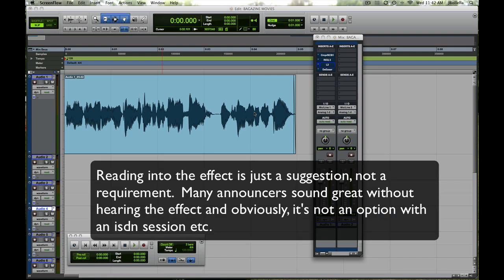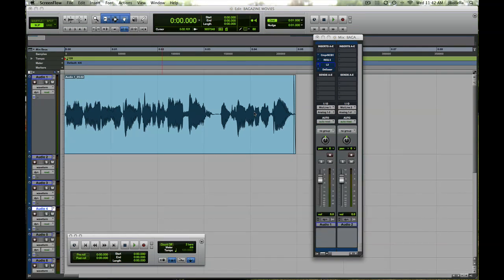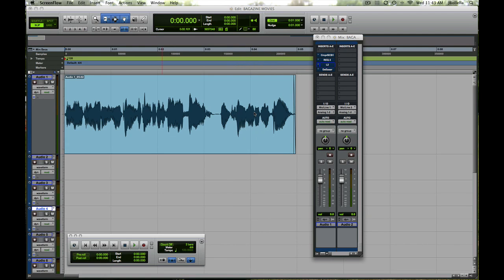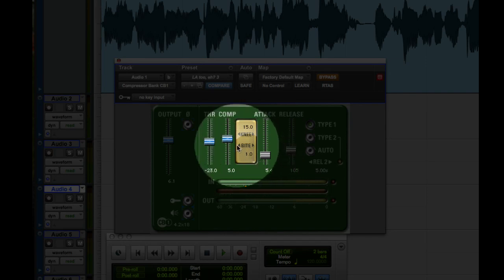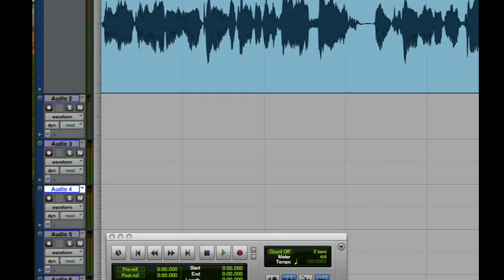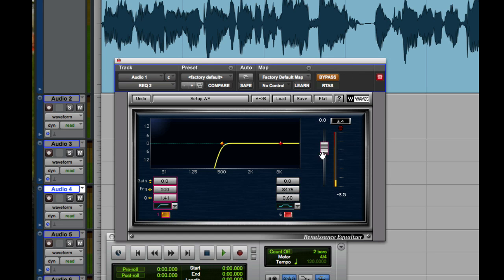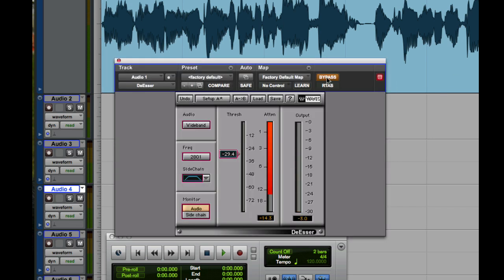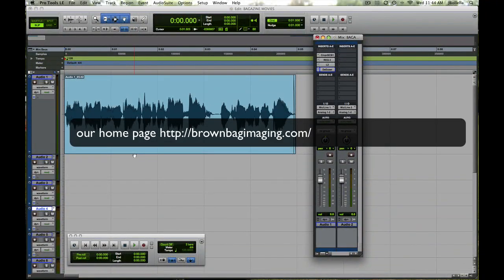How to achieve the filtered voice effect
A simple way get the popular filtered voice effect heard all over radio and a lot of records.  You don't need fancy or expensive plug ins.